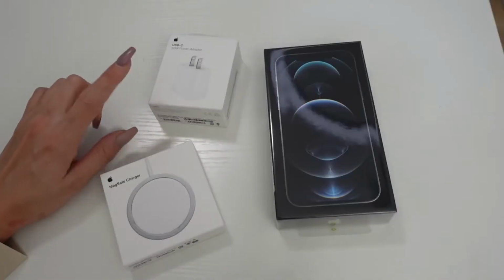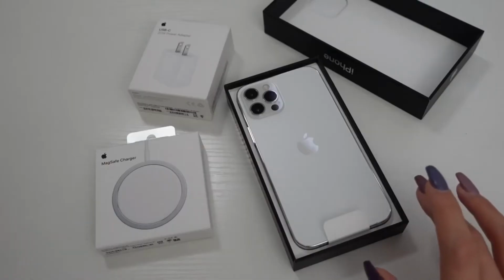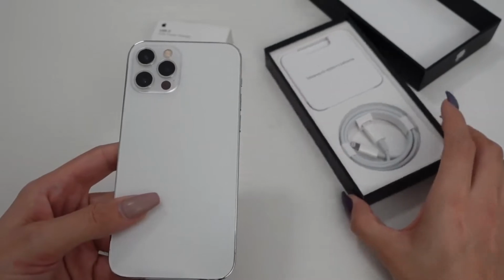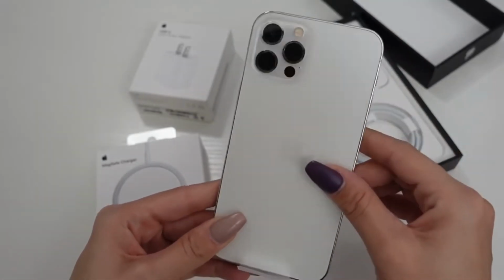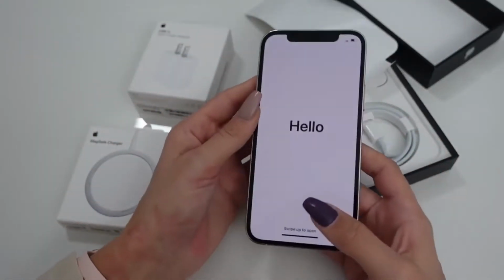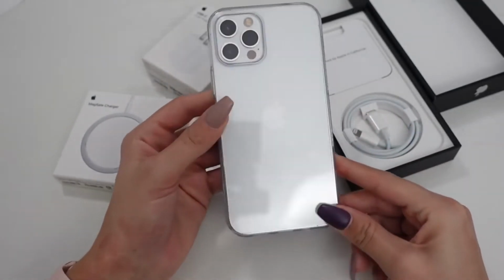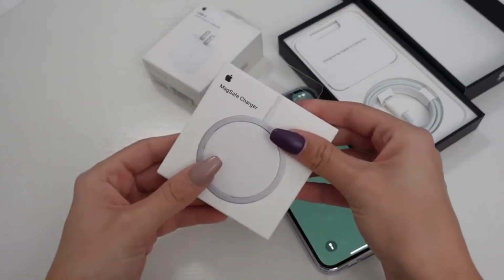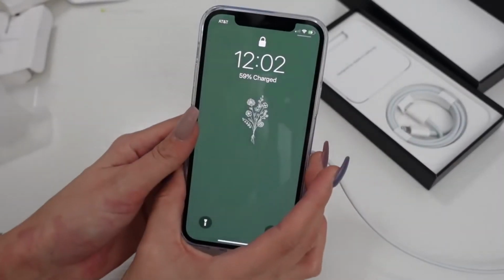Apple iPhone 12 pro unboxing silver 256GB | Pinoy Tech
Official T-shirt of Pinoy Tech Grab yours Now

Song
Artist
Album
Licensed to YouTube By Melissa Lucy